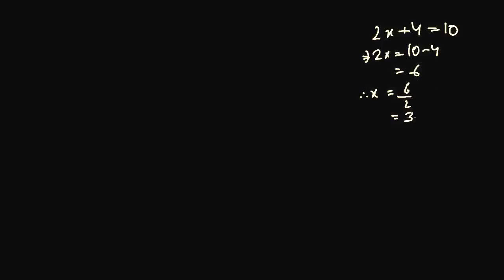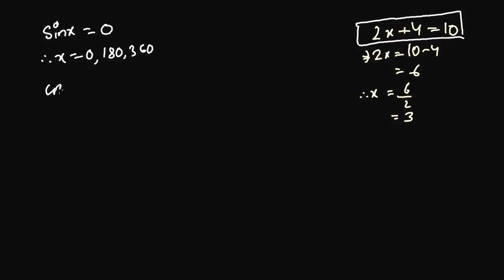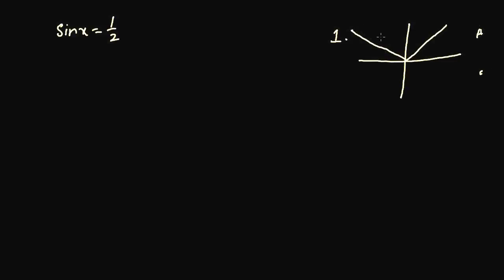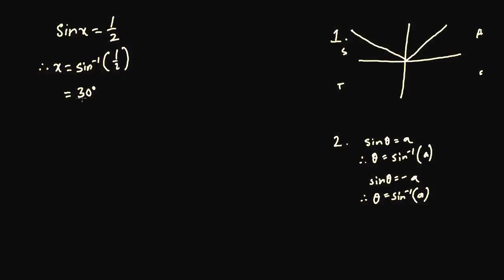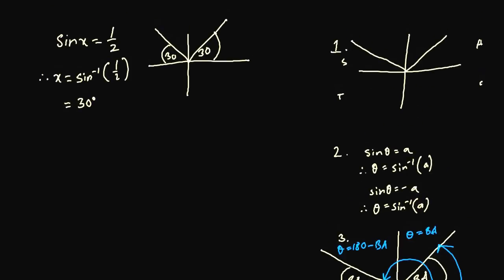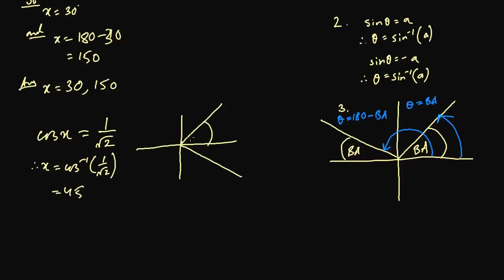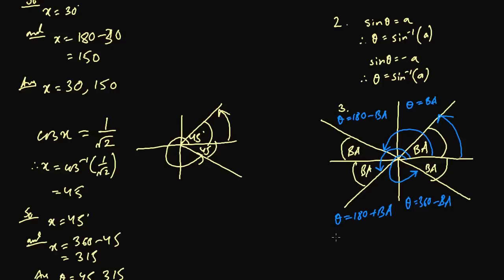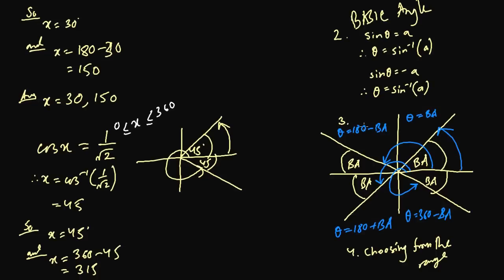Solving Trigonometric Equations (Part1 How to Solve it!)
Trigonometric Equations